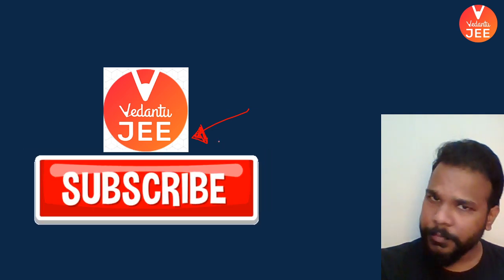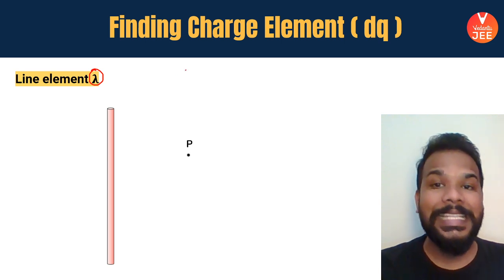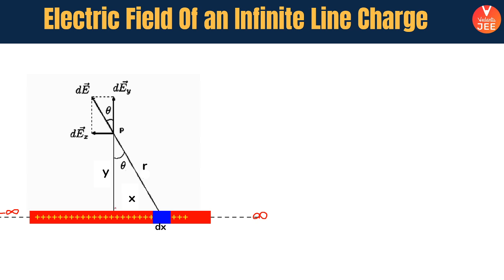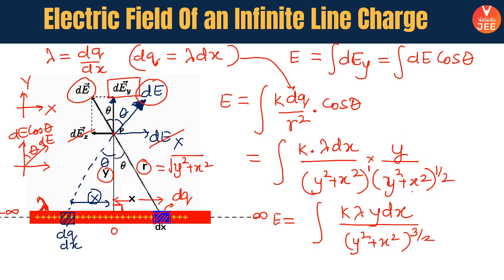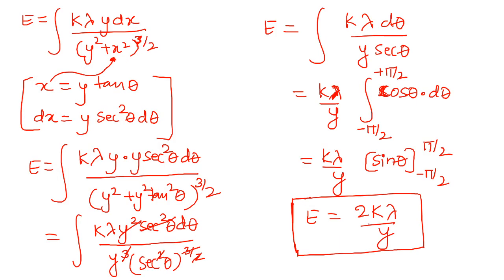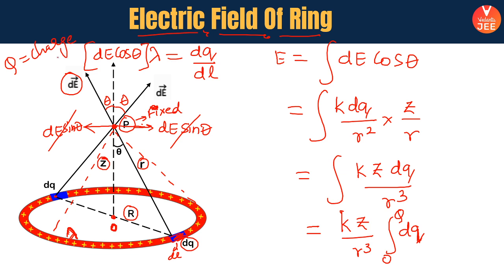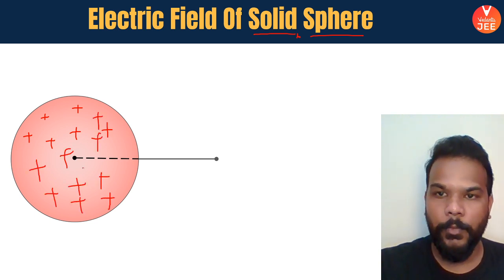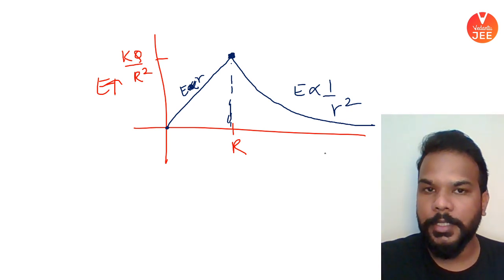Electrostatics | Electric Field for Rod/Ring/Spheres | Class 12 | JEE Main 2021 | JEEt Lo 2021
JEE Main 2021 (IIT JEE 2021). Electric Field of a Rod/Ring/Sphere - Electrostatics IIT JEE | JEEt Lo 2021 for Class 12 | JEE Main Physics | Electric Field IIT JEE | JEE Mains 2021 | Vedantu JEE.  Let's crack JEE Main 2021 in this new JEEt Lo 2021 series on Electric Field of a Rod/Ring/Sphere (Electric Field IIT JEE) - Electrostatics IIT JEE  (IIT JEE Physics) with Suri Sir. Watch this entire Electric Field of a Rod/Ring/Sphere - Electrostatics IIT JEE Mains - JEEt Lo 2021 (JEE Main Physics) session to know and master Electric Field of a Rod/Ring/Sphere - Electrostatics IIT JEE Main Physics. Let's be confident and crack JEE Mains 2021 with a smile 🙂 (Y=X^2) on your face.

The most sought-after exam – IIT JEE 2021 is considered as a hard nut to crack by almost all the JEE aspirants appearing for it. Unaware of the secret that JEE Main is not an uphill battle with proper guidance and the right set of hard work and dedication, many students make it complicated. Let's clear all your doubts on Electric Field of a Rod/Ring/Sphere - Electrostatics IIT JEE Mains that will help you to solve Electric Field IIT JEE Mains Questions easier by Suri Sir.

Watch our new JEEt Lo 2021 session on Electric Field of a Rod/Ring/Sphere - Electrostatics IIT JEE.  Hey all the JEE Aspirants out there! JEE Main 2021 (IIT JEE 2021) is approaching and so is your anxiety level! Isn’t it? No worries, Suri Sir, at Vedantu has got your back with today's topic.

🎓 Electric Field IIT JEE. Electric Fields Physics. Electrostatics IIT JEE. Electrostatics Vedantu. Electrostatics JEE Mains. Vedantu Physics. Vedantu JEE. Suri Sir Vedantu.

In this session, Suri Sir will discuss Electric Field of a Rod/Ring/Sphere - Electric Field IIT JEE: Electrostatics IIT JEE - JEEt Lo 2021 for Class 12, which will be helpful for you to crack the JEE Main 2021 / JEE Mains 2021 exam. Here we will cover the problems for Electric Field IIT JEE Mains.
- Electric Field of a Sphere for JEE Physics (JEE Main 2021)
- Electric Field of a Ring for JEE Main Physics (IIT JEE 2021)
- Electric Field of a Rod for JEE Mains 2021
- Physics Electrostatics for JEE Main Physics (IIT JEE 2021)
- Electric Fields Physics for JEE Main 2021 (JEE Physics)
- Electrostatics IIT JEE for IIT JEE Mains 2021 (IIT JEE Physics Lectures)
- Electrostatics Vedantu for JEE Main Physics (IIT JEE 2021)
- Electrostatics JEE for IIT JEE Physics Lectures (JEE Main 2021)
- Electrostatics JEE Mains for IIT JEE 2021 (JEE Main Physics)
- Electrostatics Class 12 IIT JEE 2021 (IIT JEE Physics)
- JEE Main Physics Electrostatics (JEE 2021)
- Electric Field IIT JEE for JEE Main Physics (IIT JEE 2021)

Preparing for the IIT JEE Physics Exam? Get access to engaging video lessons for concept clarity & tackle every problem in an easier way.

Hope you have enjoyed and learned more about  Electric Field IIT JEE -  Electrostatics JEE Mains for JEE Main 2021 exam.